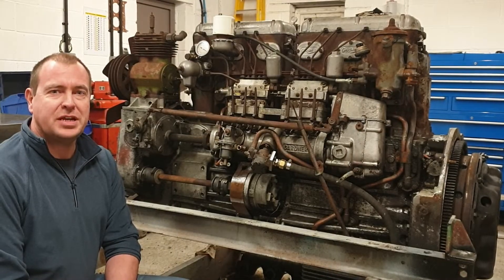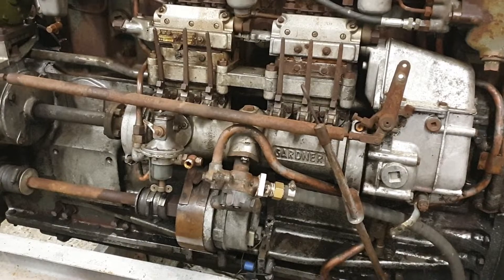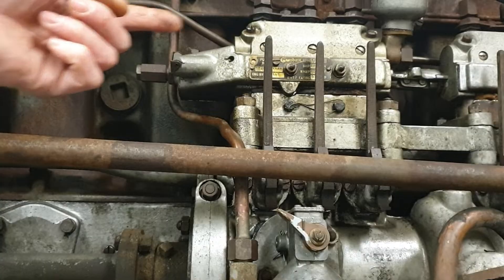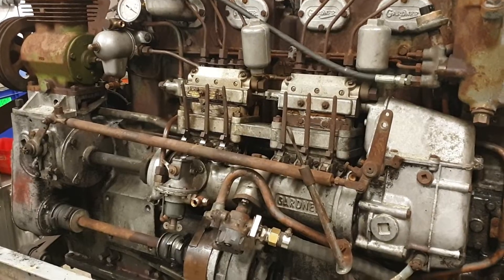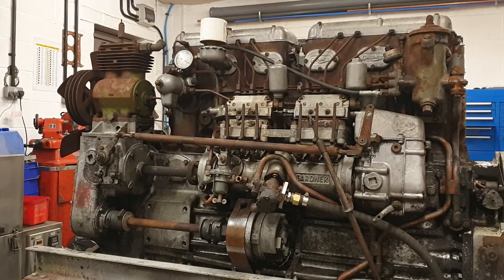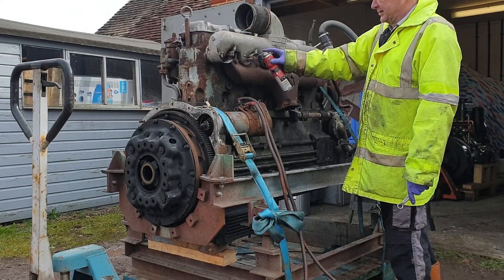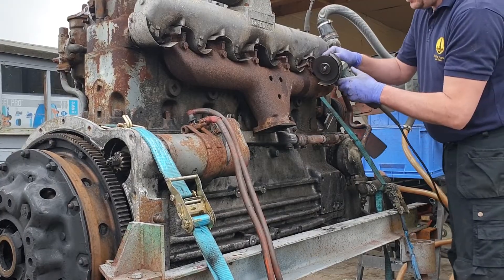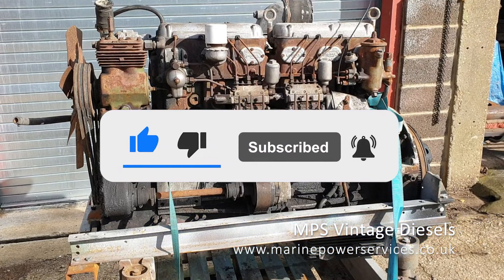Gardner 6LXB 180 Overhaul part 2 - Will it run? And if it does how well? Atkinson Borderer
Welcome to the second video of this series, those of you who already follow us will know that the videos we post are normally short clips of an engine running after overhaul or when it first arrives with us. In this series after many requests we will be following the stripdown, inspection and restoration of a Gardner 6LXB from a 1972 Atkinson Borderer. In this video we give it a check over before trying to start the engine to assertain its general condition after 52 years and nearly a million miles.